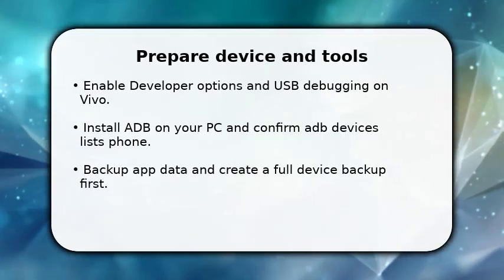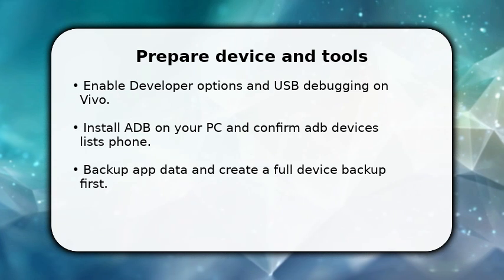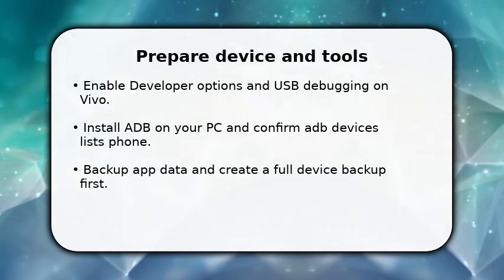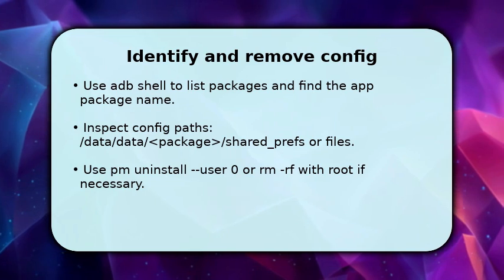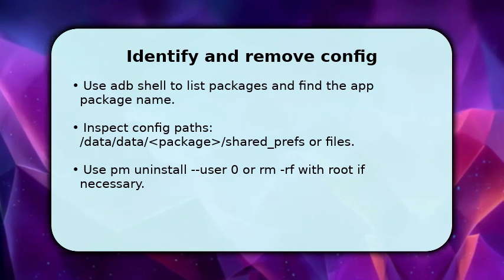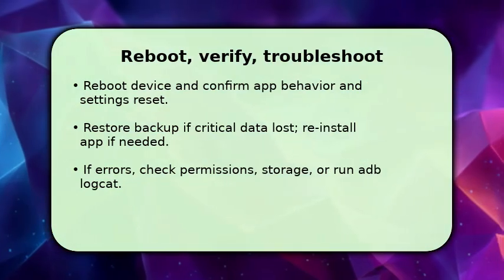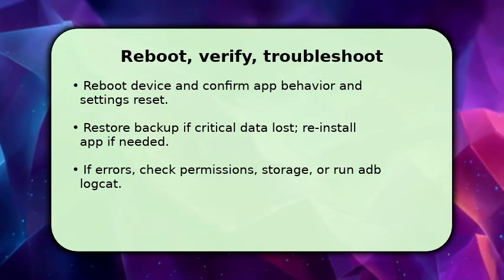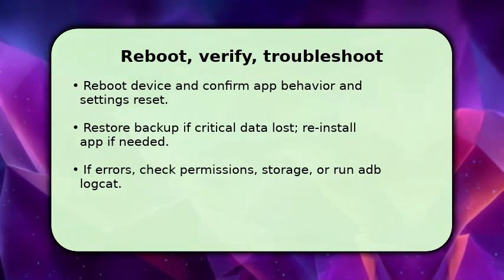How to Delete App_config in Vivo (easy Method)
How to Delete App_config in Vivo (easy Method) | 🔒 Surfshark VPN Deal — Stay private and secure. $1.99/mo + 3 Months Free ▸

Learn the straightforward steps to remove app_config in vivo on your device. This quick guide covers essential methods for clearing unwanted settings and restoring privacy.

how to delete, app_config removal, in vivo method, clear settings, restore privacy, device management